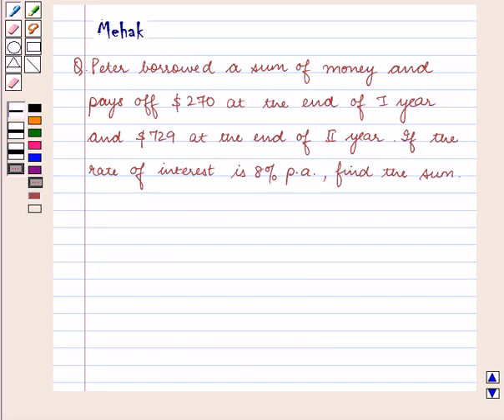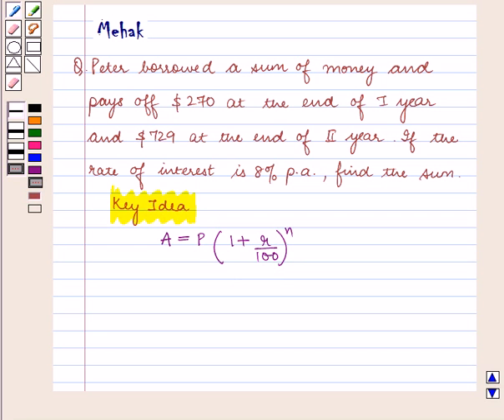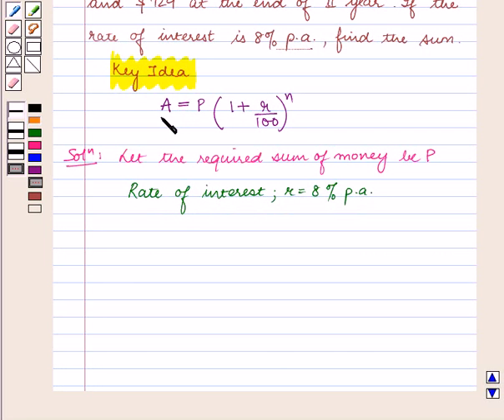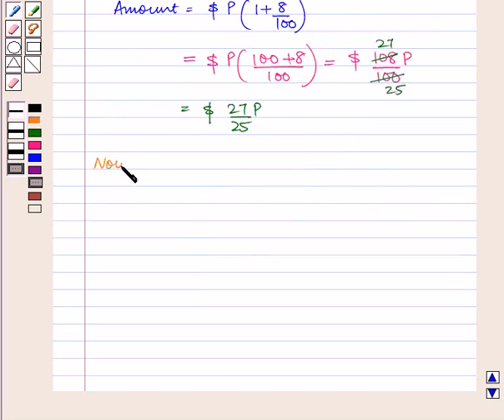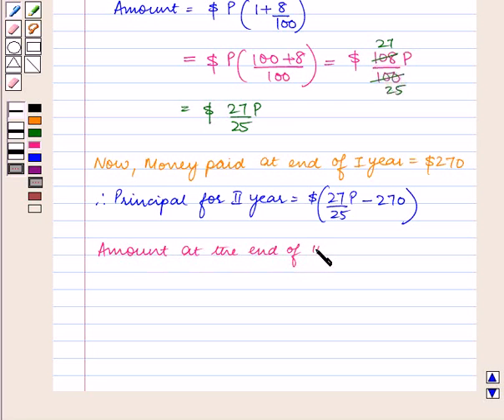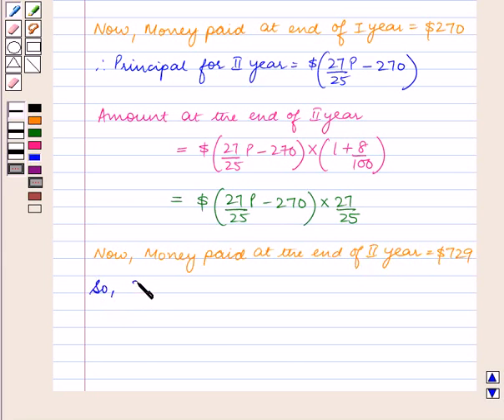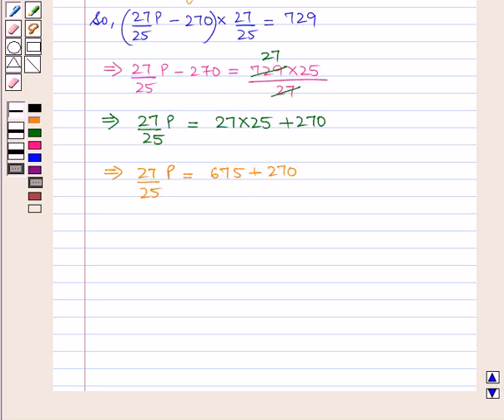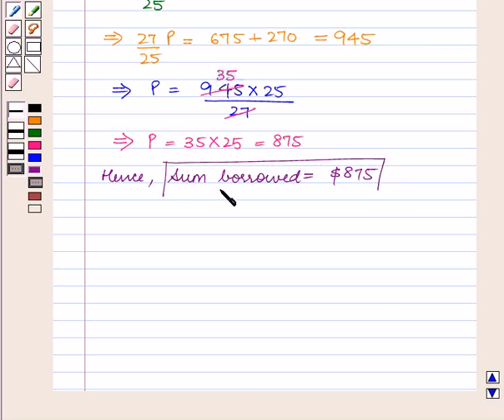Maths X ICSE 1 SE20